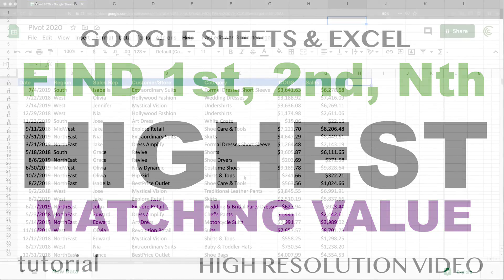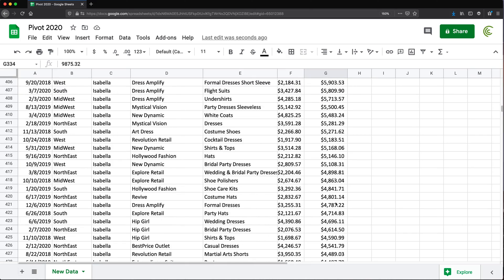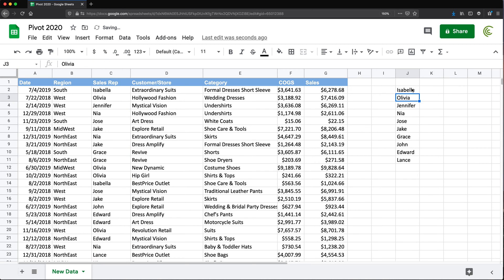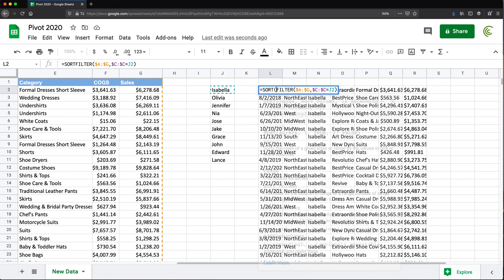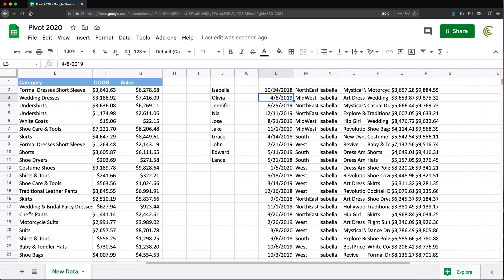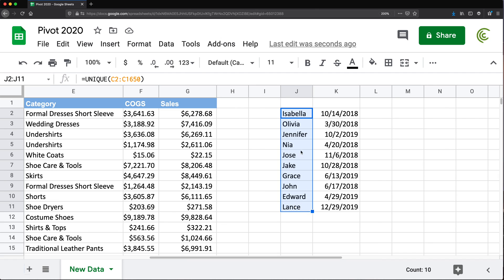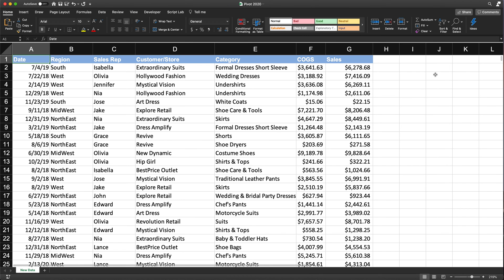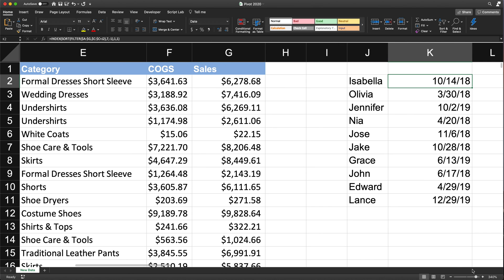Find 1st, 2nd, Nth Highest Matching Value in Excel & Google Sheets and Return Another Cell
Learn how to lookup & find Nth highest match in Excel & Google Sheets and return adjustment cell.